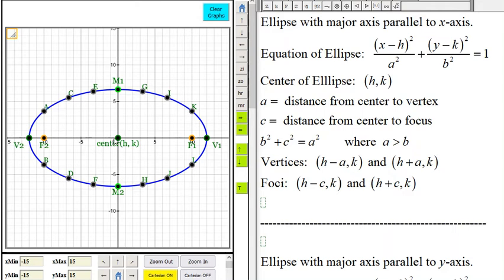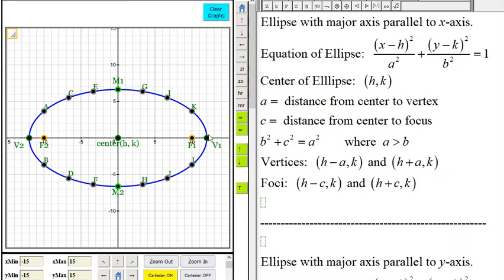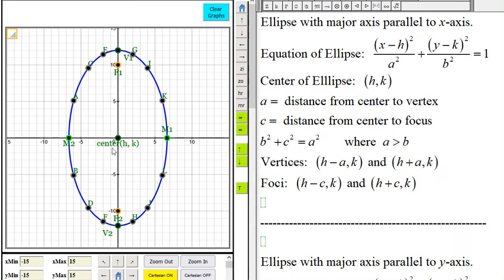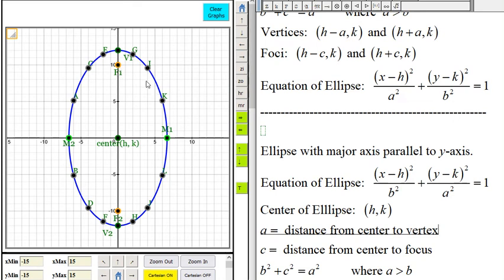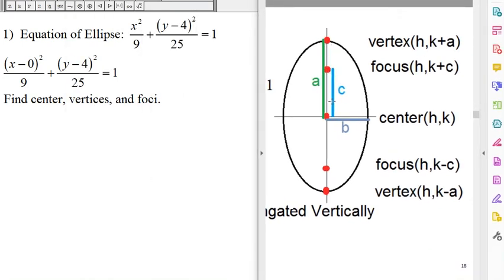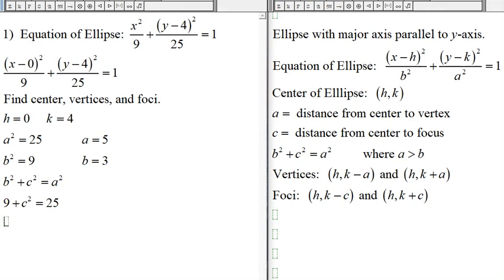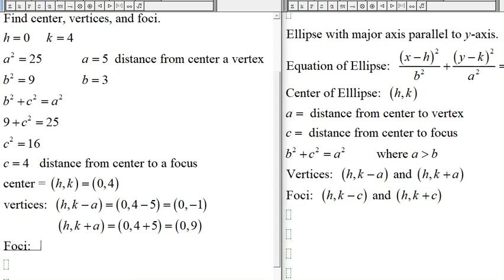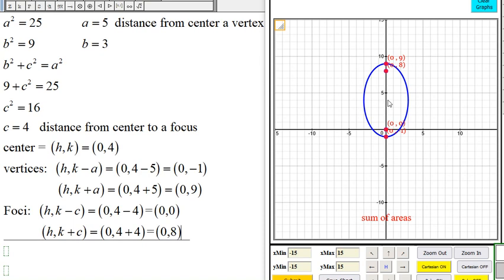Calculus (video 339B): Ellipse, conic sections (part 1)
Calculus: Ellipse, conic sections. Find vertices and foci.